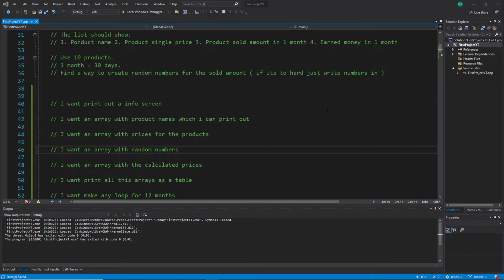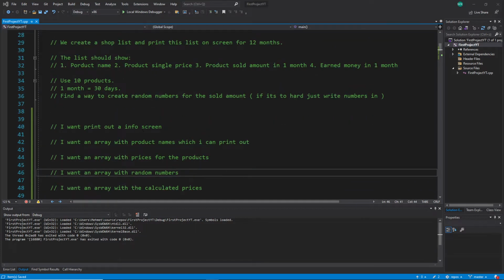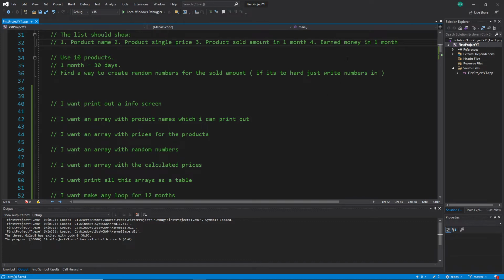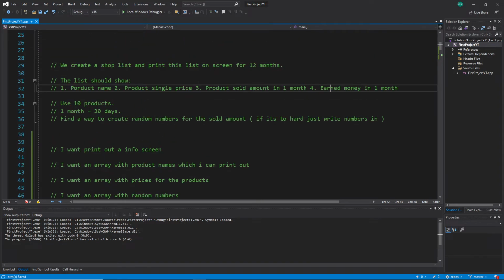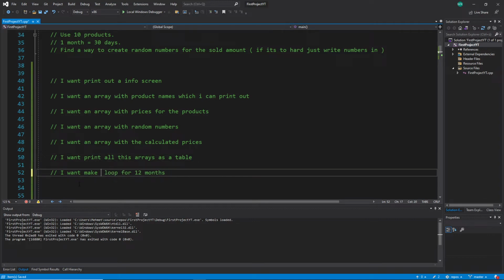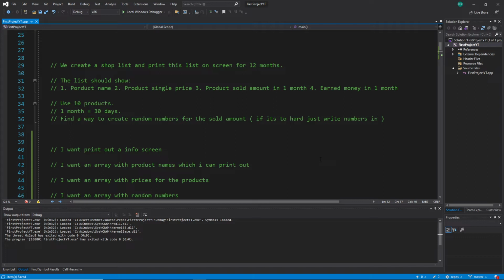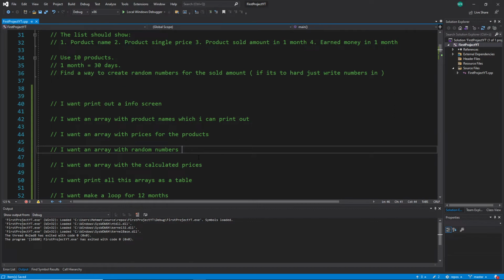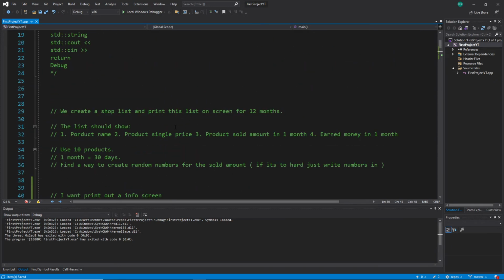C++ Beginner Tutorial - Basics - Video 48 - Exercise shop list 2